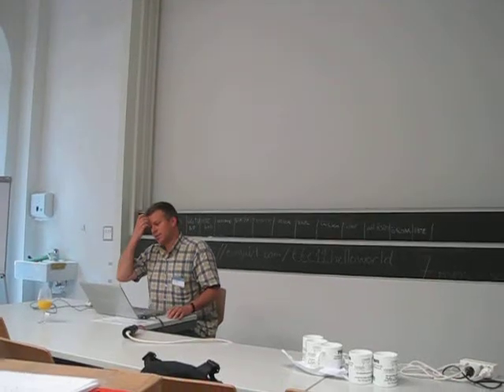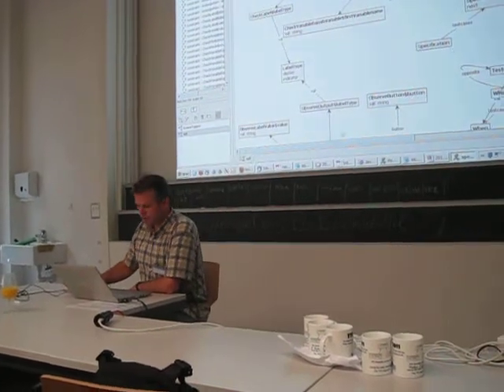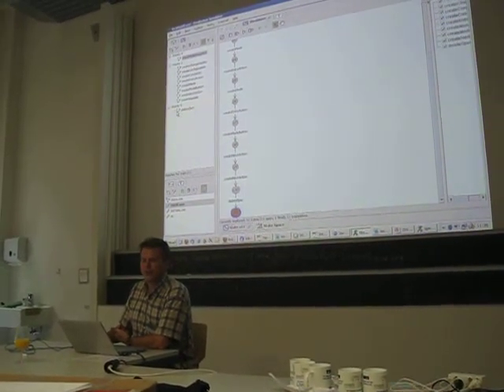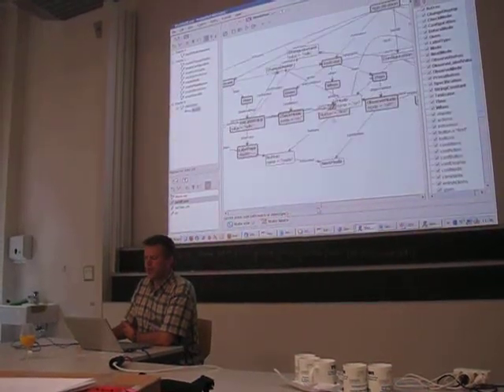TTC2011 LiveSession GROOVE